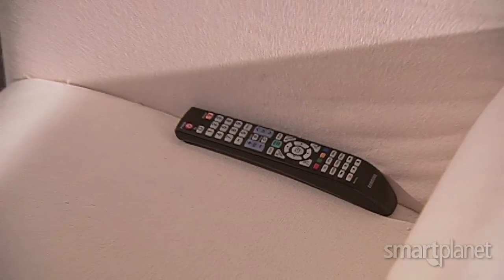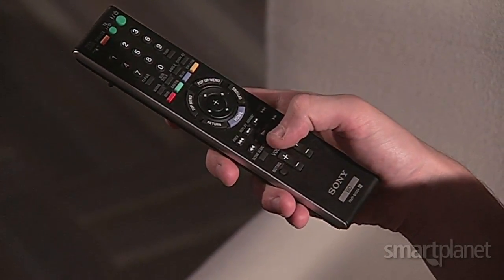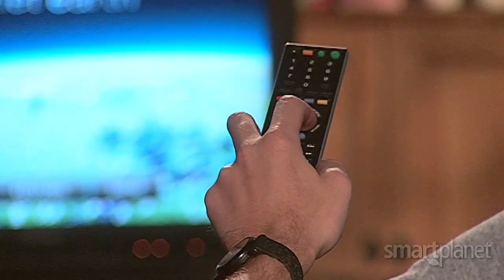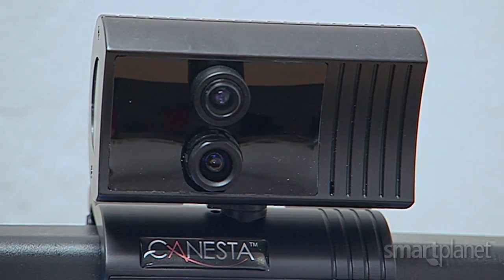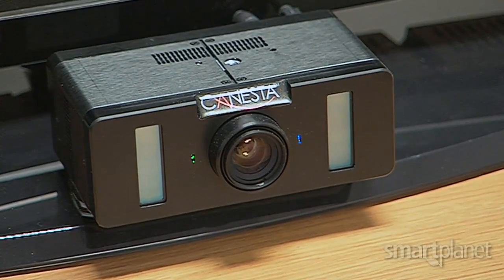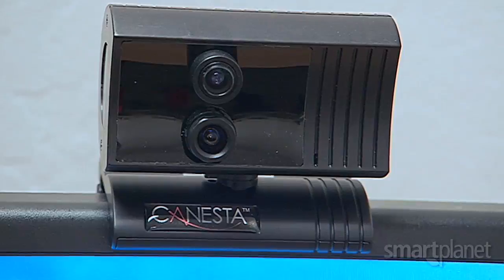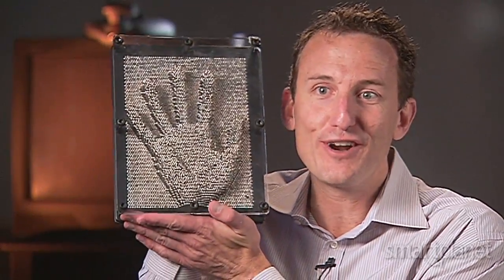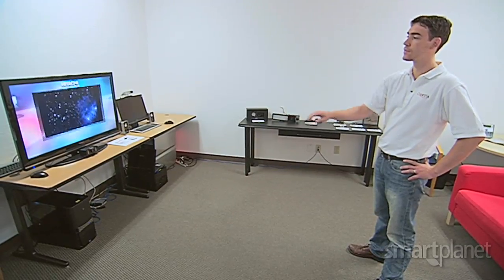Future of Remote Control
CBS Interactive spot with Sumi Das reporting.